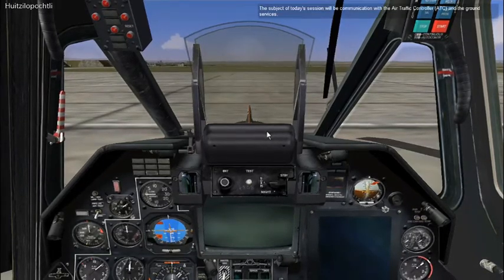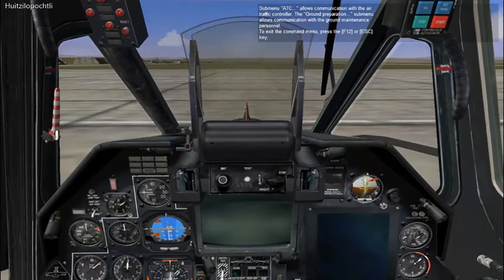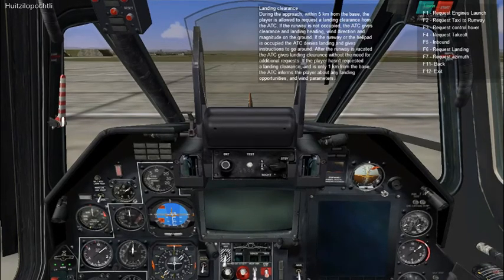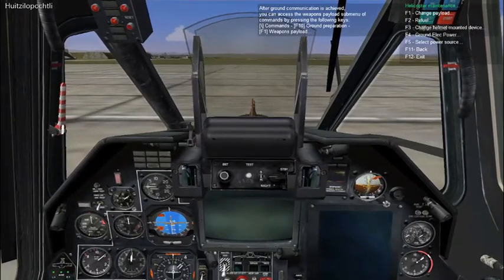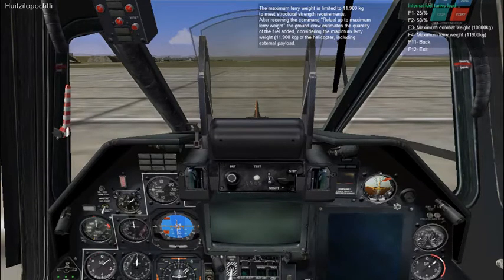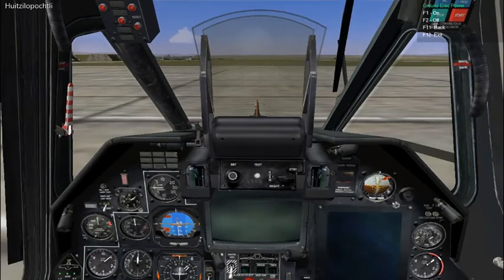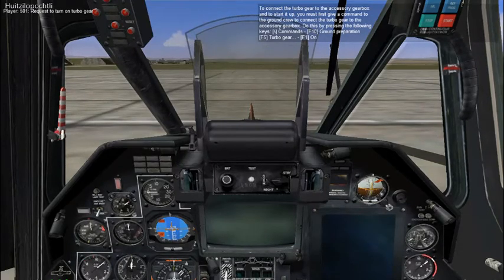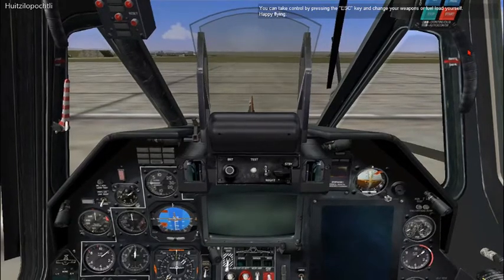Black Shark Ka-50 Air traffic controller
Black Shark Ka-50
Air Traffic Controller